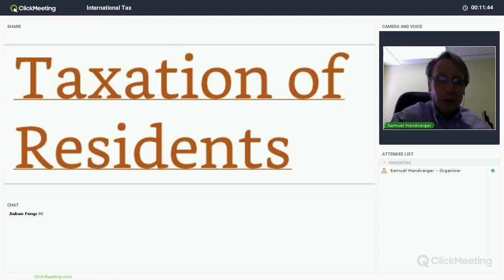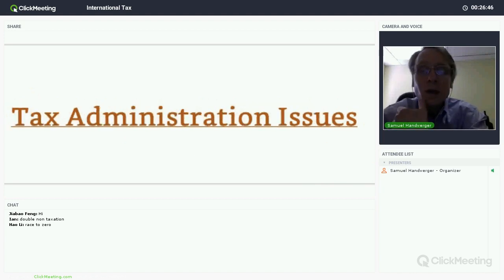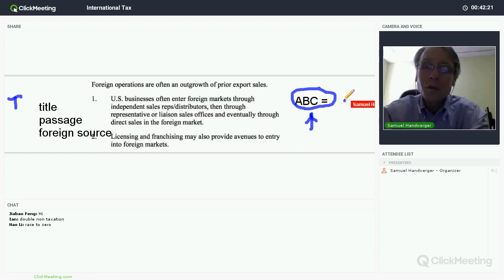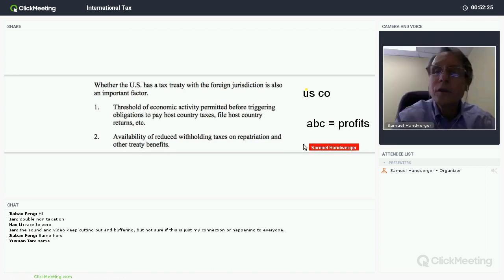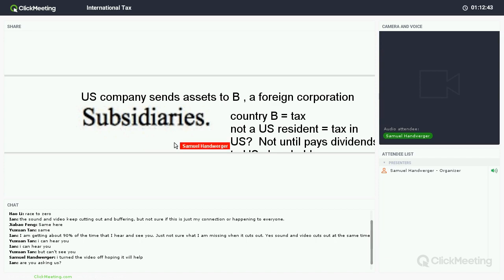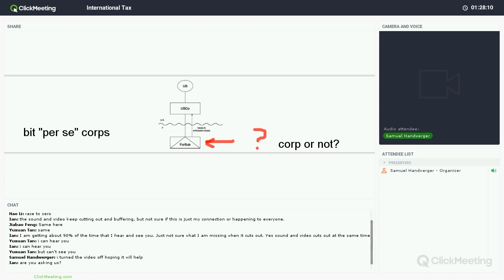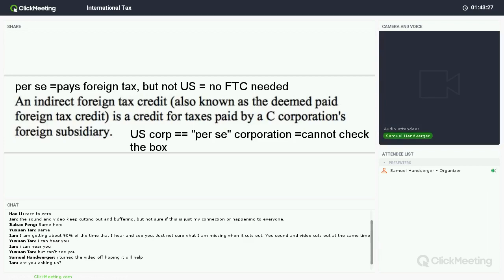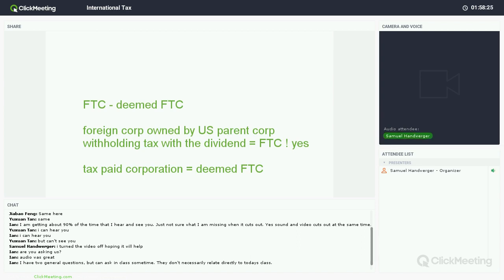2017 4 14 rec lw us 5 612769 2ff17ee8f262fd4081857f5b9f72b813 recording